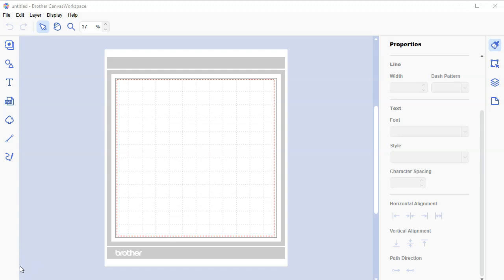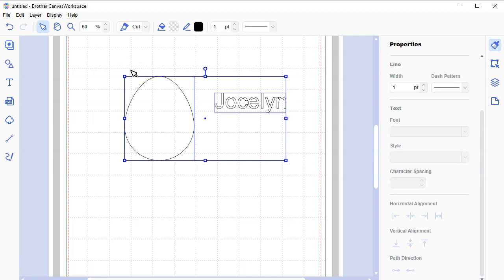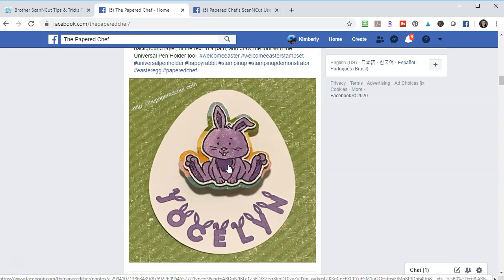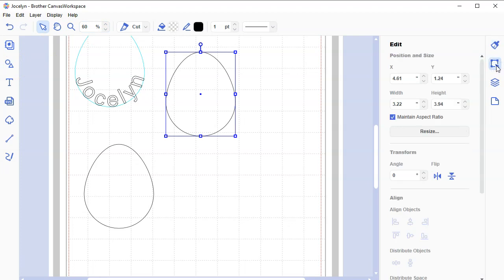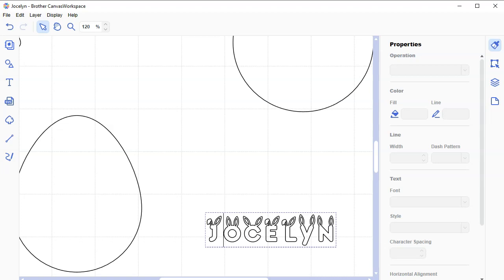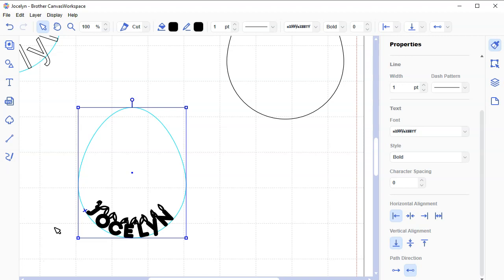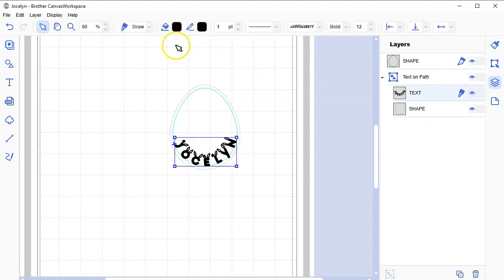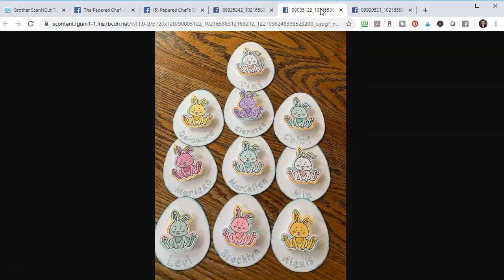Brother Canvas Workspace Tutorial - Fit to Path - Easter Egg - How to Curve Text - Brother ScanNCut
In this Canvas Workspace for the PC tutorial, you will learn how to create curved text onto an egg. You can draw the text and cut out the egg using your Brother ScanNCut. I share how to fit text to a path, how to change the font style and how to increase the spacing of your characters. I used the Happy Rabbit font to write Jocelyn in lower case. That way, each of the letters had rabbit ears on them. Change the orientation of the path from End to Start so that the text curves along the bottom of the egg. Change the character spacing to 12 so that the bunny ears are not touching along the path. I hope you will try to Easter project this Spring.

Get the Happy Rabbit Font for Free on the Creative Fabrica web

The latest version of Canvas Workspace for the PC has the Fit to Path feature which can help you take your designs to a whole new level. You can download the latest Canvas Workspace for the PC update by going and then searching for your model of Brother Scan and Cut. The software version we are working with is 2.3.1 which was released on 2/6/2020.

Related Tutorials:
Brother ScanNCut Tips & Tricks Tutorial – Cutting and Layering Stamped Images – Welcome Easter & Pleased as Punch dsp by Stampin’ Up!